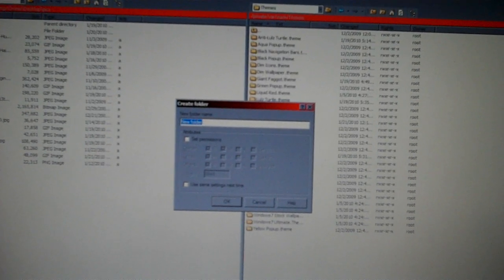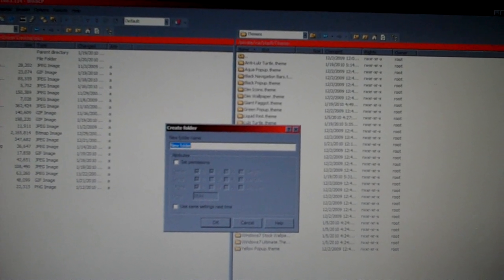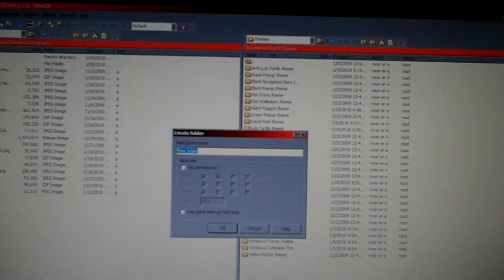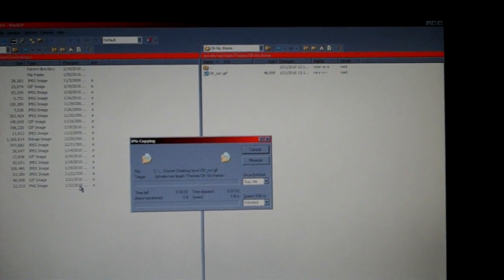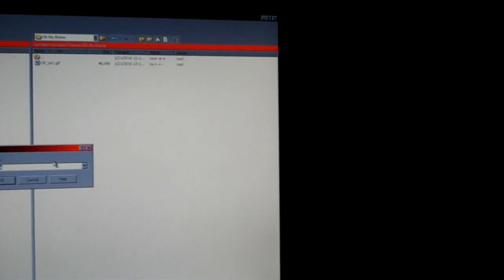How to use a .gif file as your iPhone/iPod touch background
Video tutorial I made on how to use a .gif file as your iPhone or iPod Touch background. If you have any questions, please ask.

Your device must be JAILBROKEN. You must have WinterBoard as well; please don't leave comments regarding this.

Name of path to themes:
/private/var/stash/Themes

Examples (you do not need the same names):

Name of theme:
Oh No.theme

What should be in your Oh No.theme:
1) Oh_No!.gif
2) Wallpaper.html (You need to have this exactly)

What should be in wallpaper.html:
IMG HEIGHT="480" WIDTH="320" SRC="/private/var/stash/Themes/Oh No.theme/Oh_no!.gif"
Make sure to add a less than sign before IMG and greater than after .gif".

You may need to look up an example of html to see what I mean when you need to put those symbols before and after it those code. I'm sorry, but YouTube will not allow the symbols in a video description for some reason.